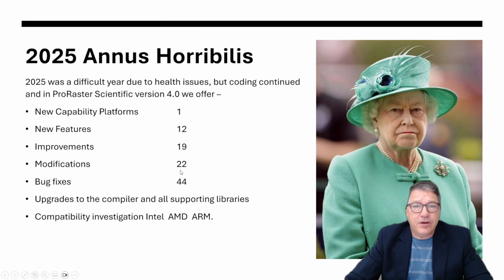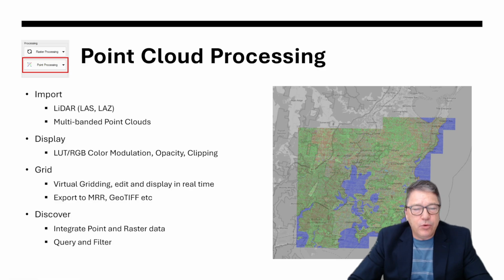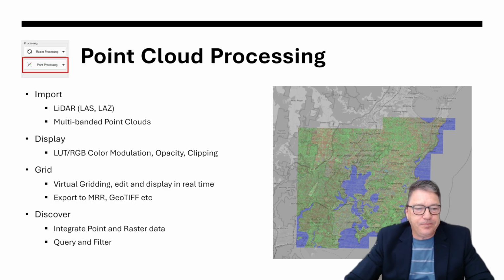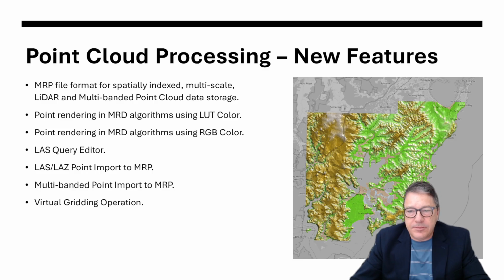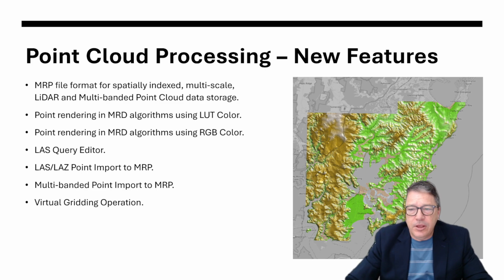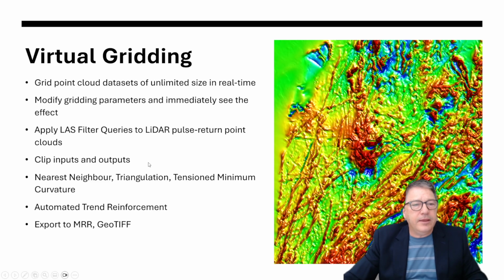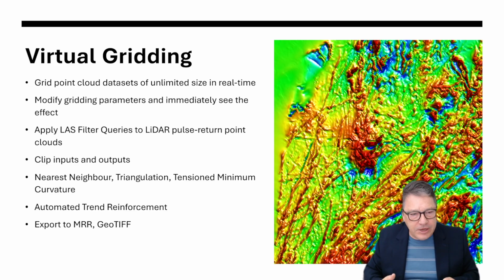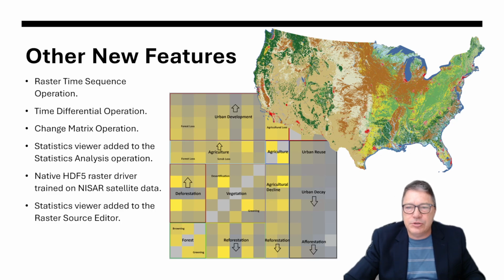Introducing ProRaster Scientific version 4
ProRaster Scientific version 4.0 is now in the Microsoft Store!